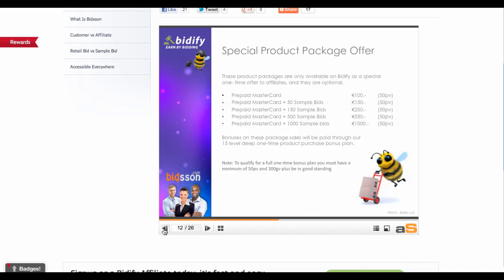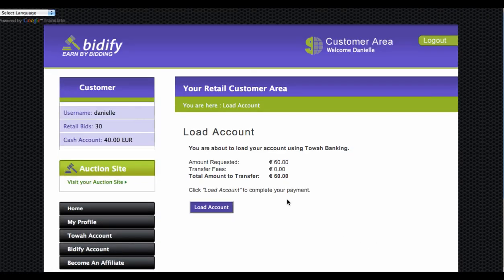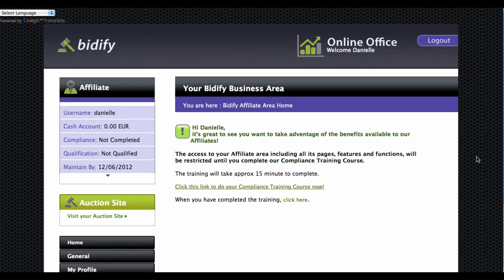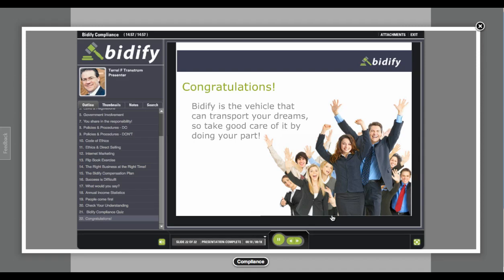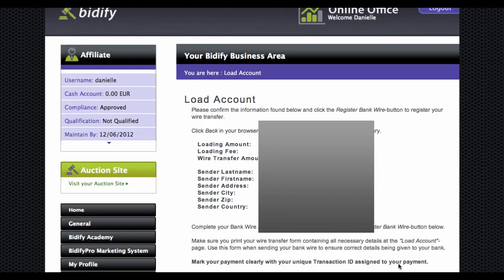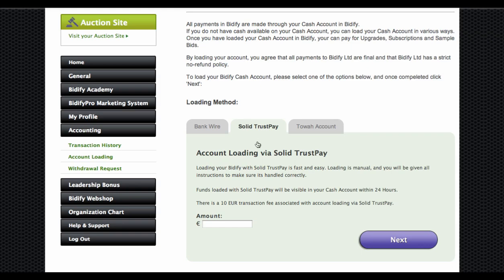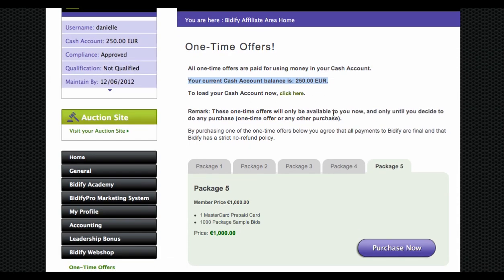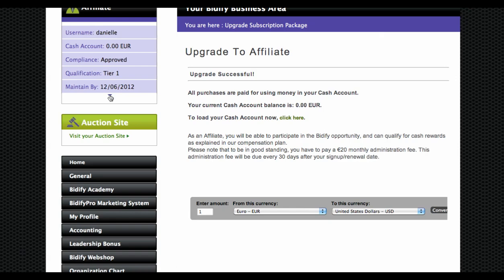Bidify Customer to Affiliate Using Towah, STP, Bank Wire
and get the support and strategy you need to achieve life changing income. In this tutorial we upgrade a bidify customer to affiliate using the Towah Gateway to process a Visa Card then we demonstrate the compliance course, we also demonstrate how easy it is to load funds to Bidify using Bank wire and STP, finally we purchase a one time offer package.
You can FF to
4:15 for towah,
10:00 for compliance
15 for bank wire
19:40 for STP
22:50 for package purchase
skype roccofish to schedule live meetings for all personals